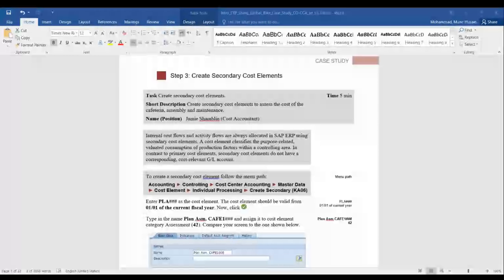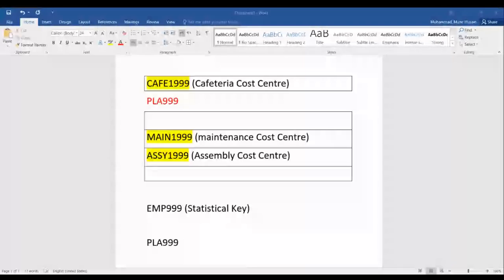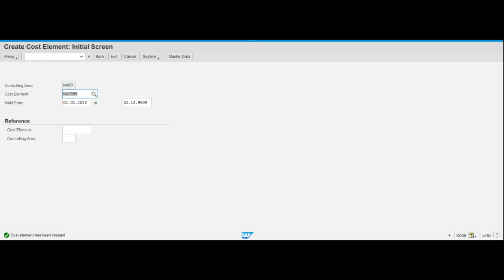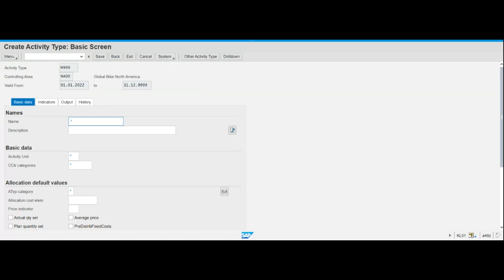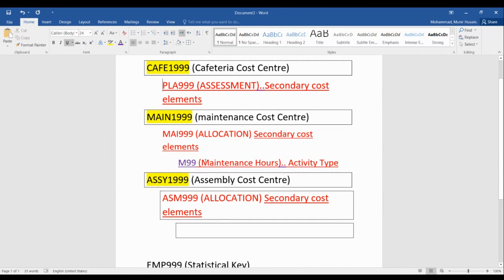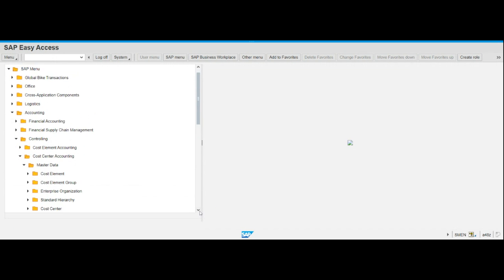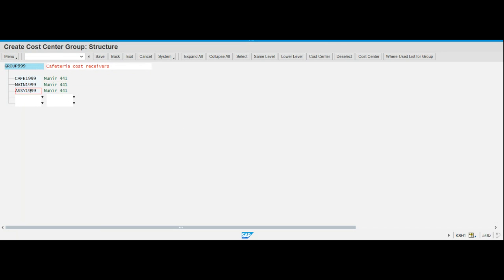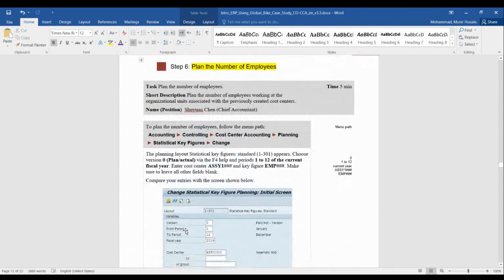SAP GBI# Cost Center Accounting (CO-CCA) Step 3-5 JIC ACCT428 Managerial-Accounting